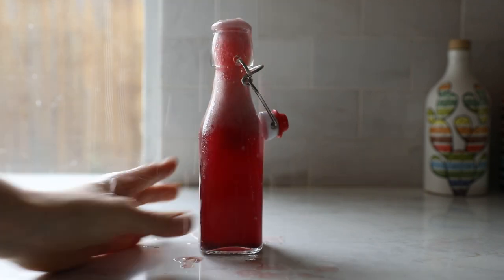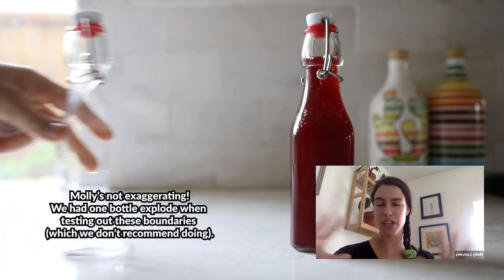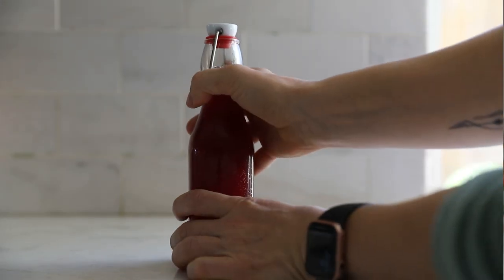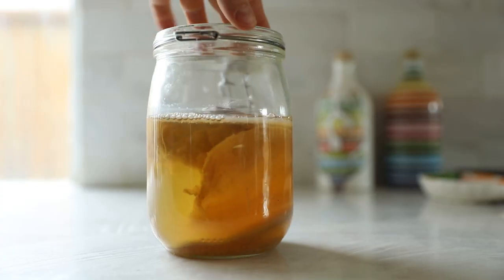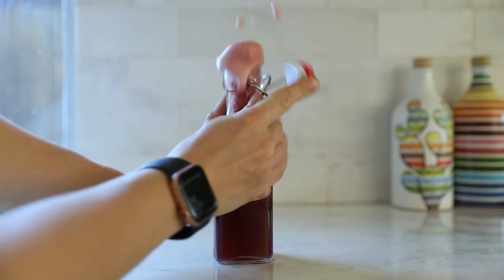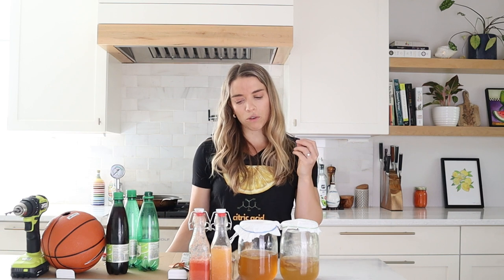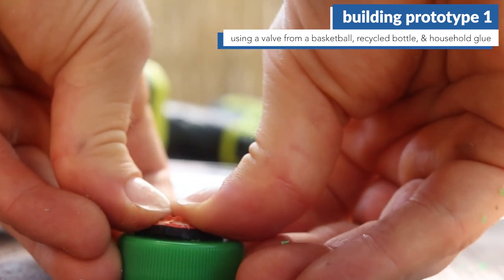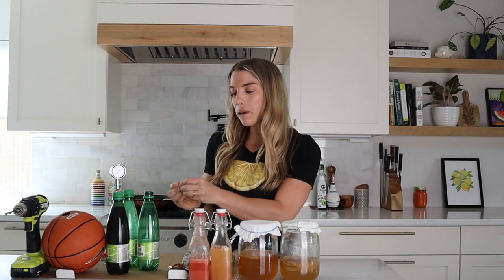SCIENCE BEHIND KOMBUCHA CARBONATION: How do you carbonate kombucha and can you measure carbonation?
After watching this video, students will be able to…
- Define carbonation and explain how kombucha is naturally carbonated
- Explain how and why safety procedures prevent the buildup of pressure when carbonating kombucha

This video has supplementary educational resources that can be found

Sources:
Thank you to Molly Leavens for sharing your expertise for this episode.

0:00-1:21 introduction
1:21-2:48 walkthrough of steps of fermentation
2:48-6:03 understanding gas pressure and carbonation
6:03- 8:11 can we measure carbonation?